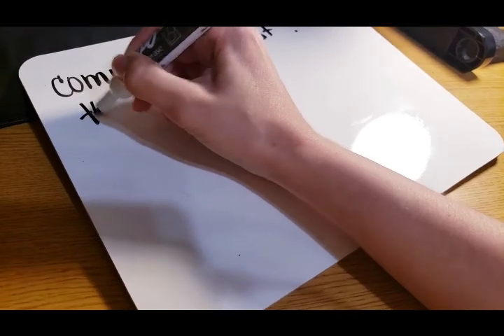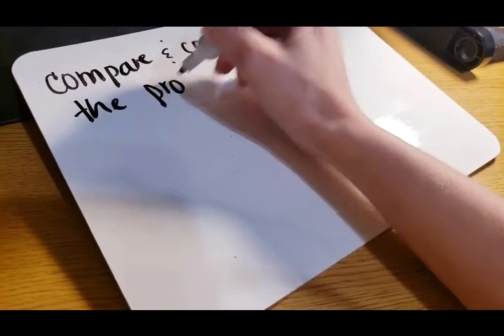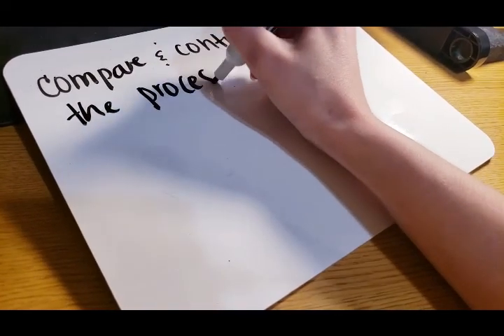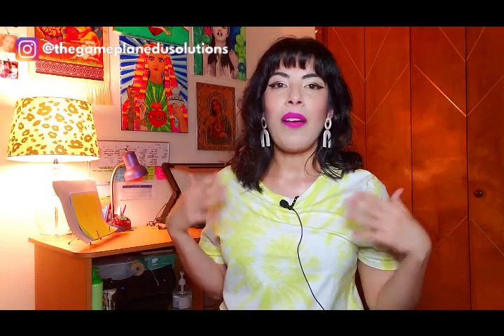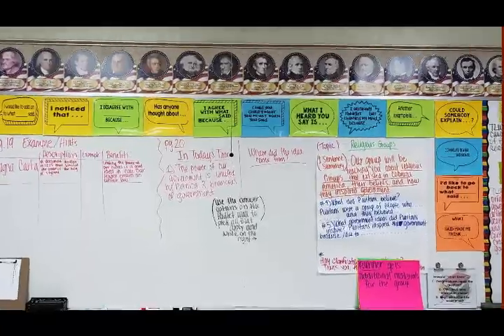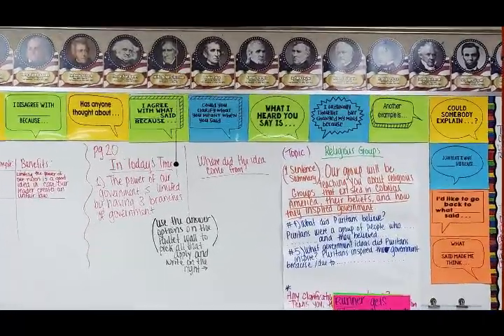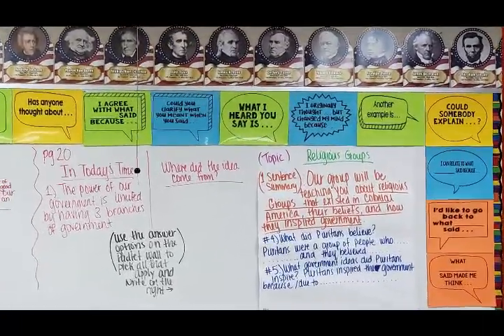How to Teach Students Social Studies Skills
Have you been wondering how to teach Social Studies skills lessons in an interesting way? Wondering how to get students engaged in practicing social studies skills so they can answer higher-order thinking questions?

In this video, you will learn the 5 steps you need to take to plan, prepare, and teach History Skills in a way that keeps learners engaged and mastering those higher-order questions. These strategies work for elementary, middle school, and High school History students alike!

Take the guesswork and stress out of planning your History lesson, and lay the groundwork for a successful and engaging lesson simply by watching this video!

🍎WORK WITH ME THIS SCHOOL YEAR!

💻Do YOU homeschool your children or want small-group, hands-on History classes for your own kids? Have them take a class with me!